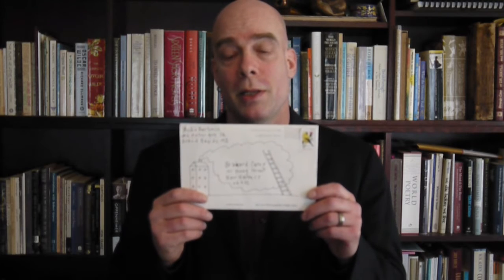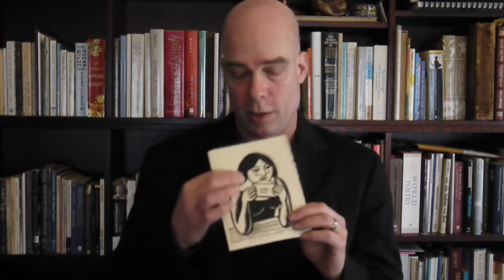Tips on sending letters (on paper vs. email) for artists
If you are interested in learning more from me, become a member in Praxis Center for Aesthetics